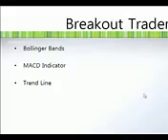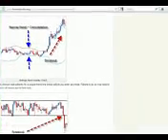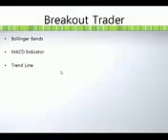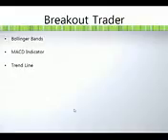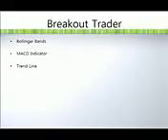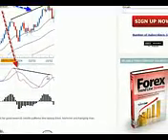Forex_Trading_Indicators_Selection558